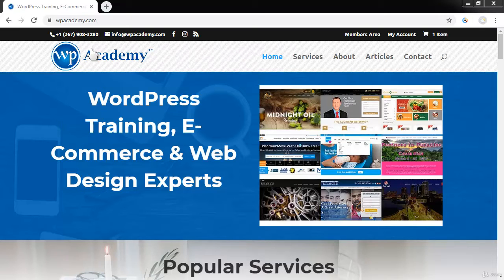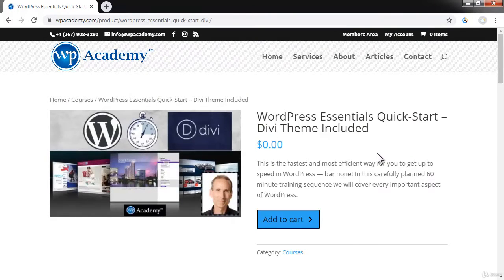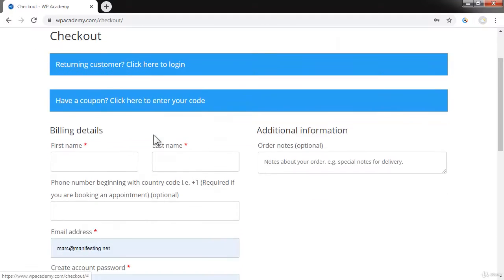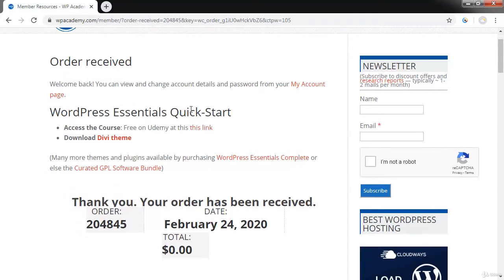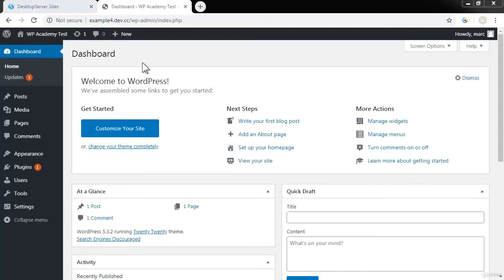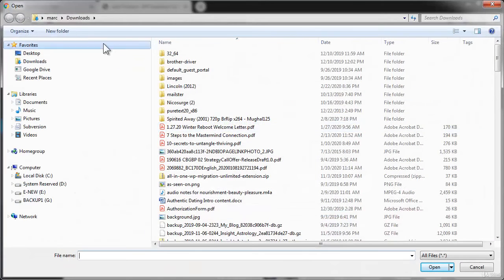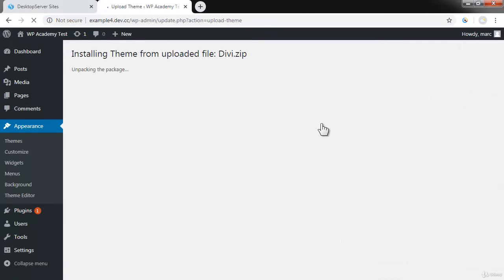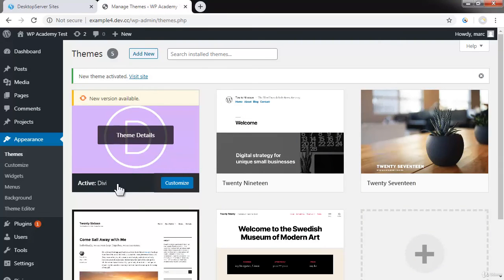How to Download and install the Divi theme